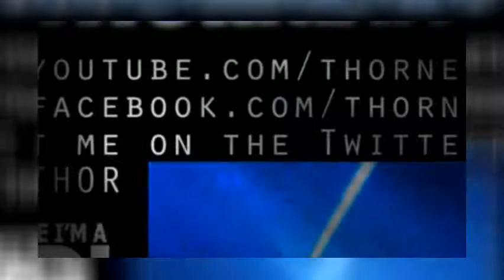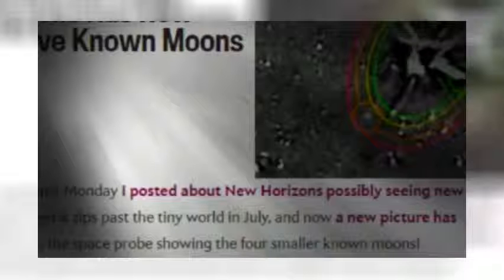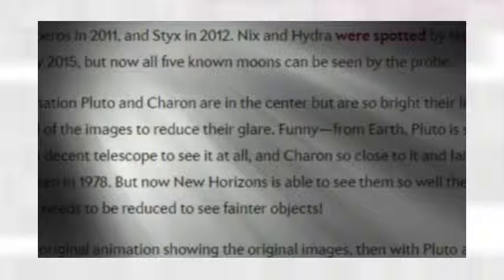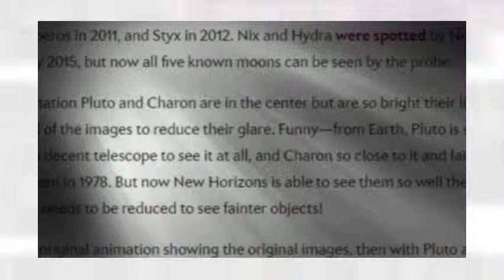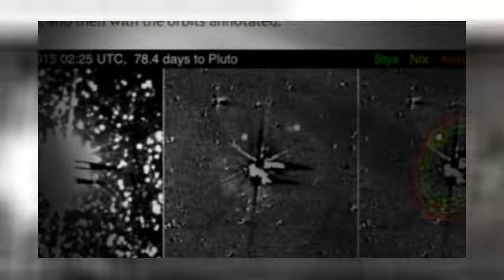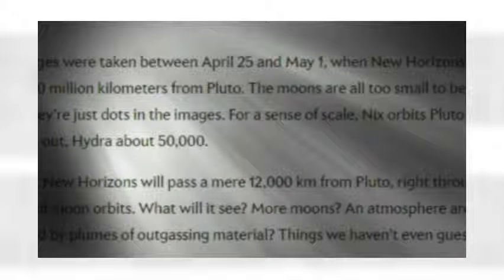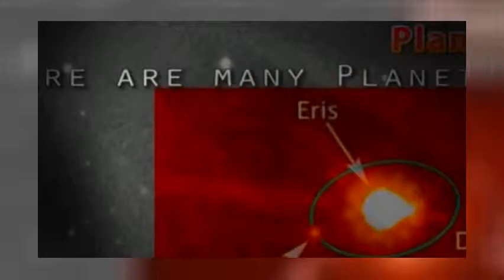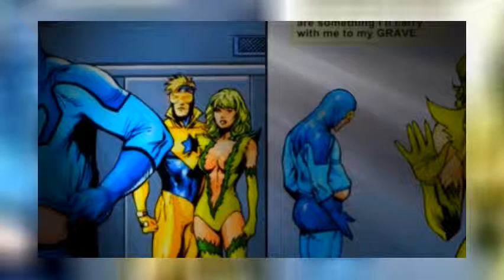NASA New Horizons spots all of Pluto's known Moons!